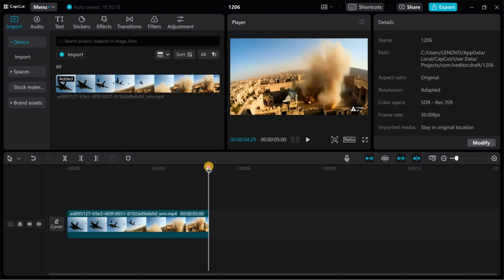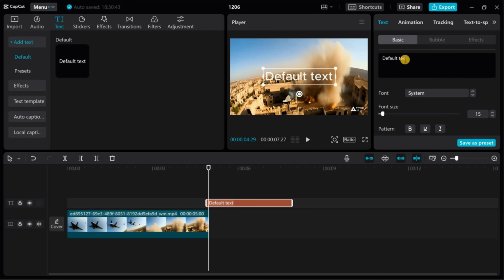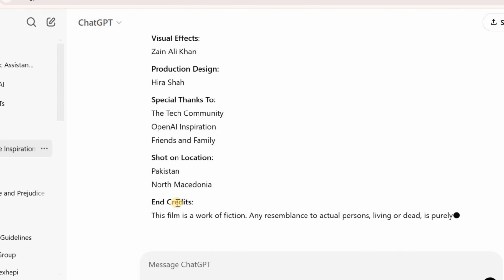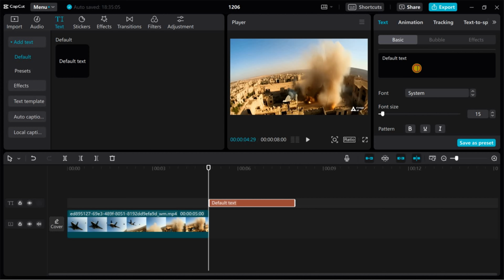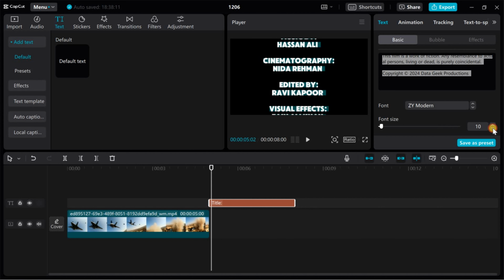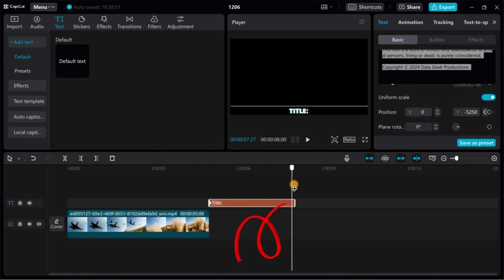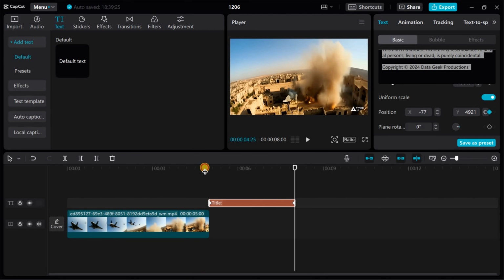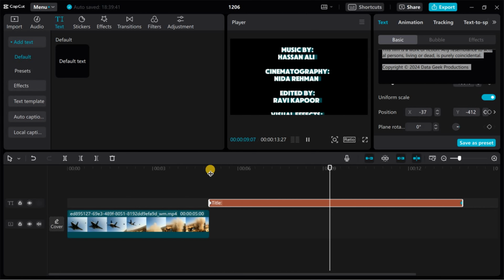How to Add Rolling Credits to Your Videos Like a Pro | Easy CapCut Tutorial